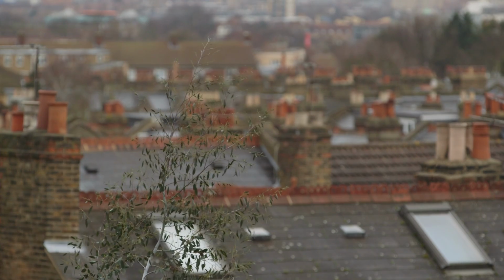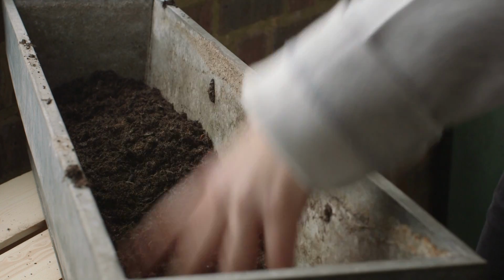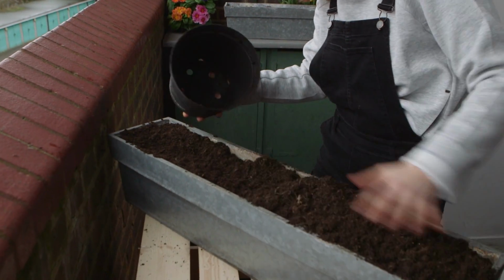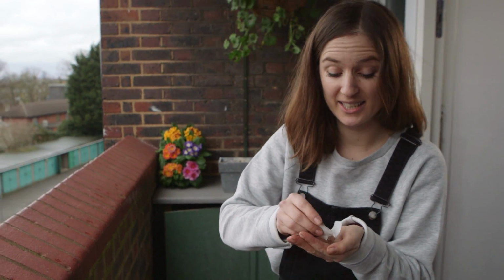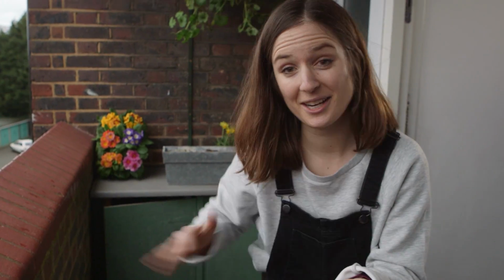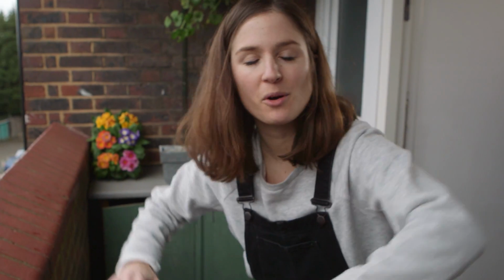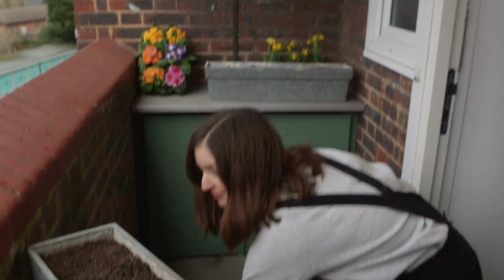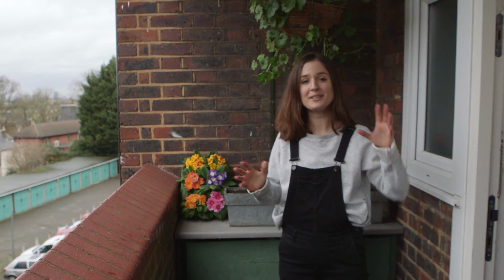How to Sow in a Container with Hannah Grows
Got your Grow Wild seeds but not got much space? Hannah Schlotter AKA Hannah Grows shows us just how easy it is to sow in a container. Anything that will hold soil, water and seeds will do, from boxes on balconies to old boots.